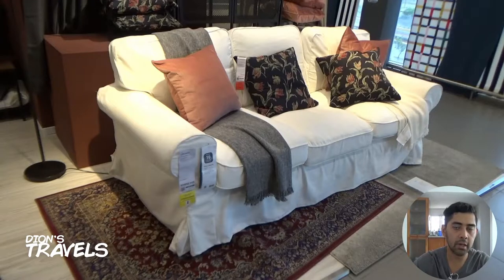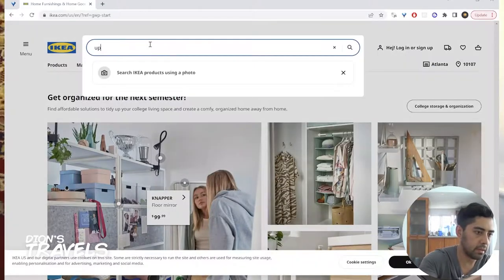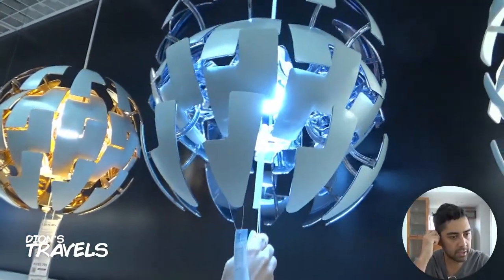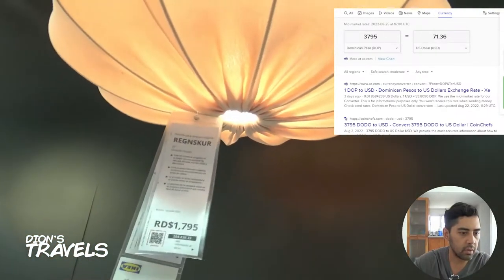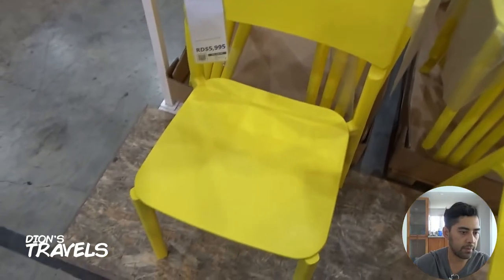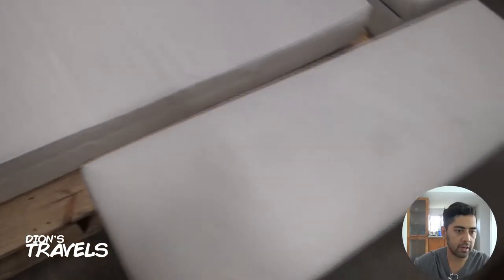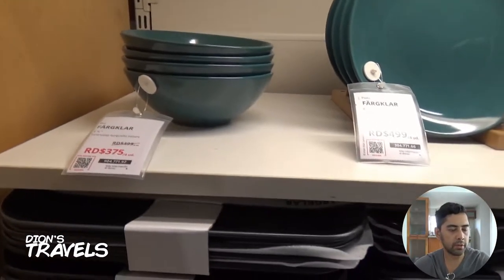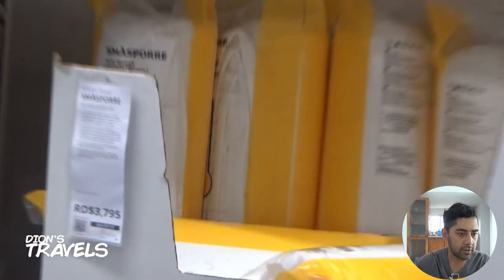IKEA SO Expensive in Santo Domingo DR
because every little bit helps me to continue to improve my videos for you.

in this video I'm going to tell you about what prices you can expect from ikea in santo domingo dominican republic.

One thing that everyone asks when they move to santo domingo is why aren't there affordable furnished apartments and why are unfurnished apartments cheaper? then after that they ask where can I go to furnish my apartment in santo domingo dominican republic.